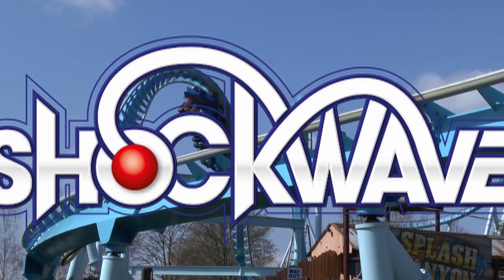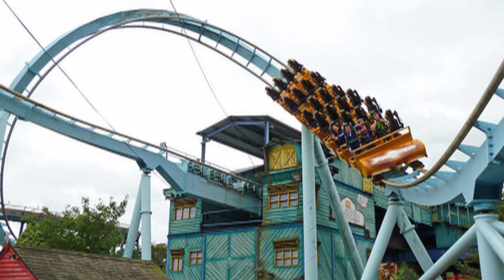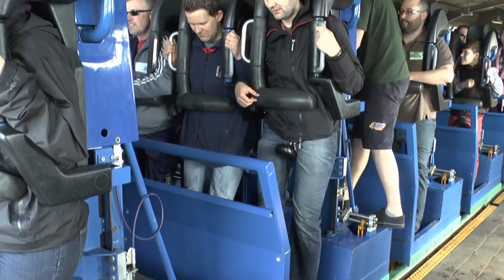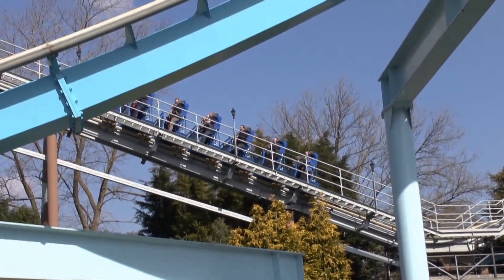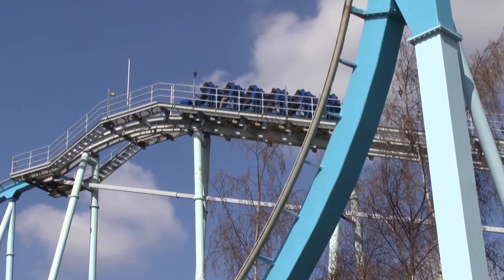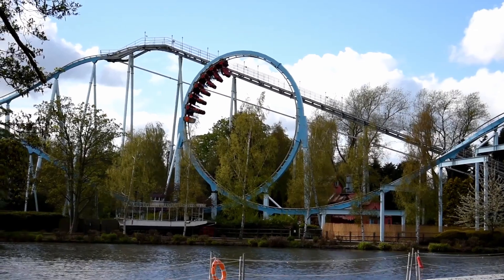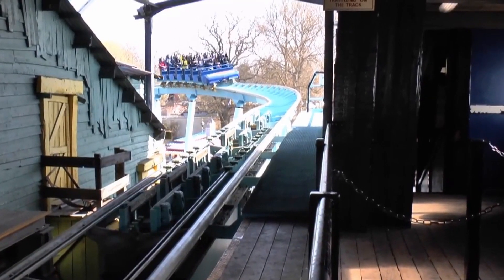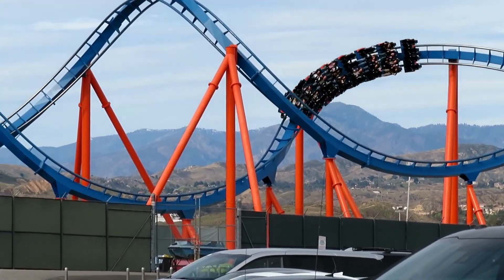WHY Do You Have to Stand Up? || Shockwave at Drayton Manor - Review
Shockwave is the only stand up coaster in Europe (for good reason), in this review I dive into what I like about the ride and what I don't. I rode this coaster for the first time last year and got a few rides on it. Drayton Manor has been leaning more towards the families in recent years so it's uncertain how long Shockwave will stay at the park.

Please not I do not give any of the coasters I review a score out of ten. Personally, I find giving coasters a number is quite vague and not doing so can help others create there own opinion.

Statistics for Shockwave
Manufacture: Intamin
Opened: 1994
Height: 120ft
Speed: 53mph
Length: 1640ft
Inversions: Vertical Loop, Zero G Roll, Double Corkscrew

Video Credits:
Attractions Near Me
Coaster Cred
Luke's GoPro channel
Pysclonesteve
Airtime Thrills Raw Footage